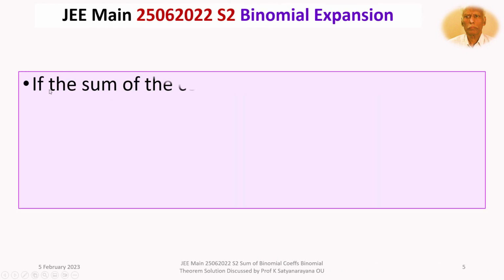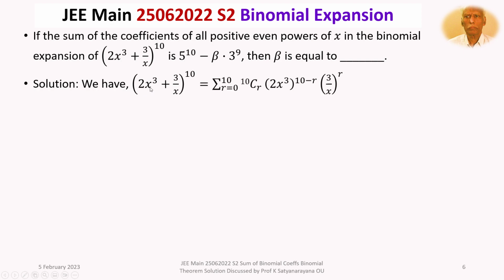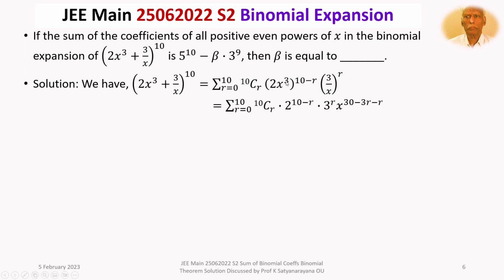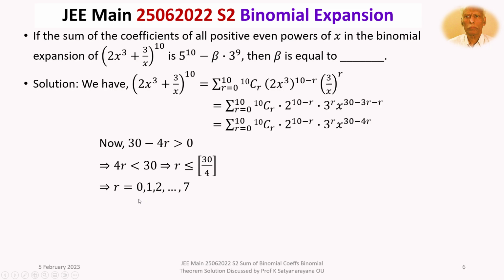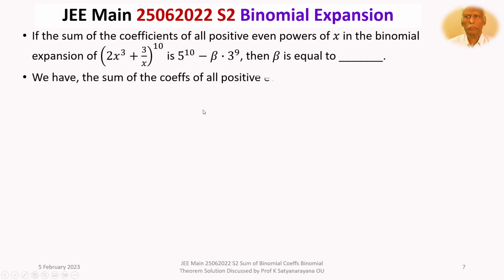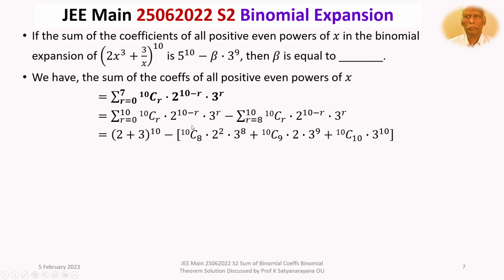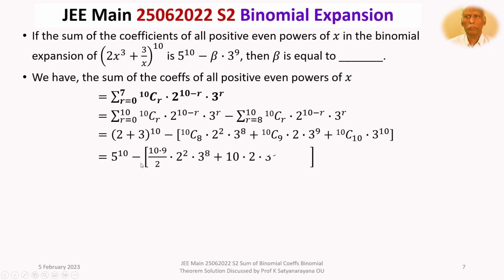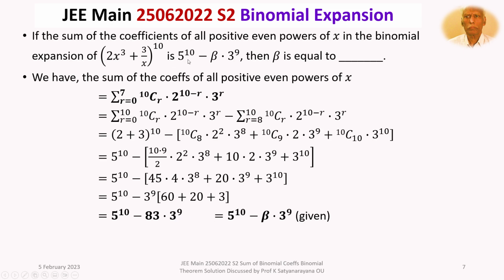JEE Main 25062022 S2 Sum of Coefficients Binomial Theorem Soln Discussed by Prof K Satyanarayana OU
The solution of a problem from the section Binomial Theorem , that appeared in JEE Main held on 25062022 S2, is discussed in detail.
The problem is to find the sum of the coefficients of all positive even powers of x in the given binomial expansion.